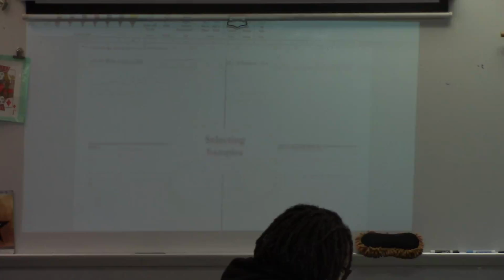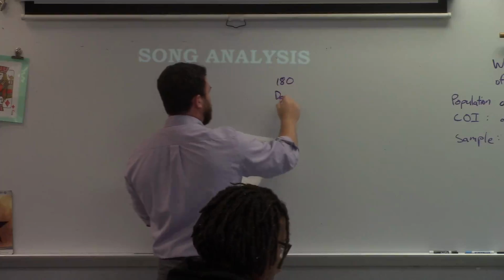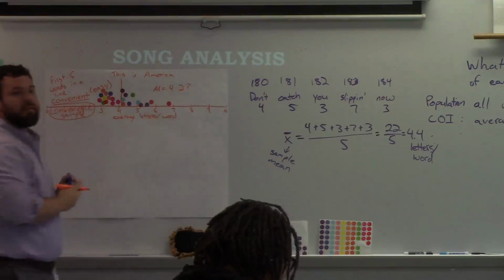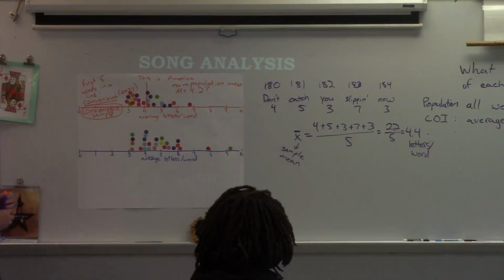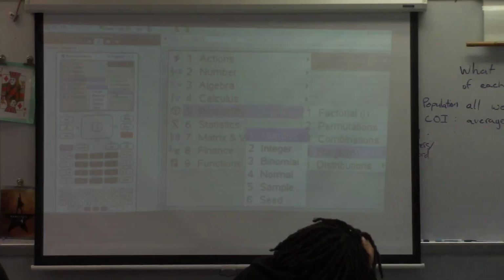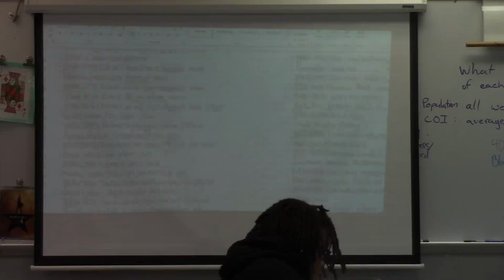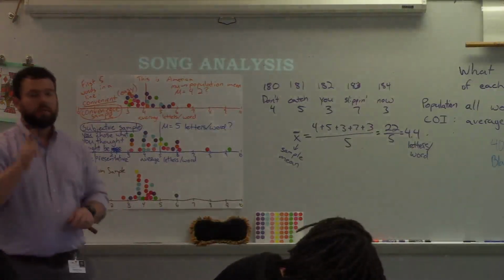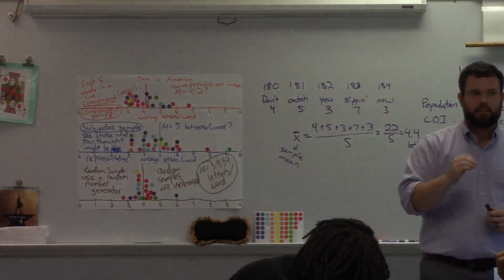Aug 20th A2WS Types of Samples and Biased Samples